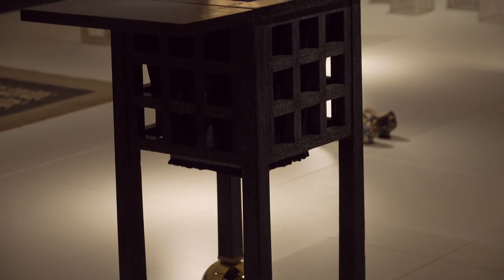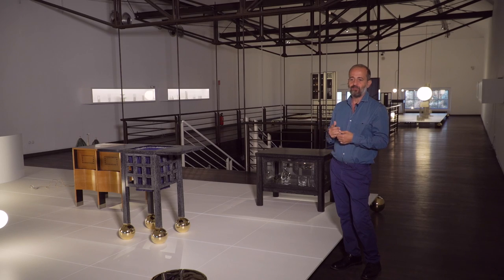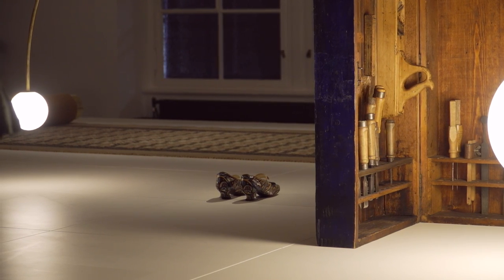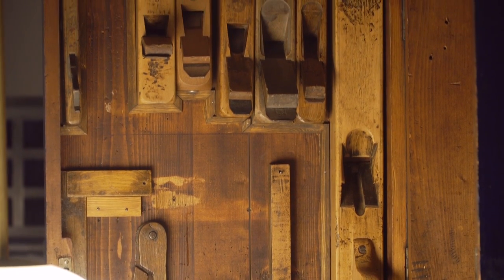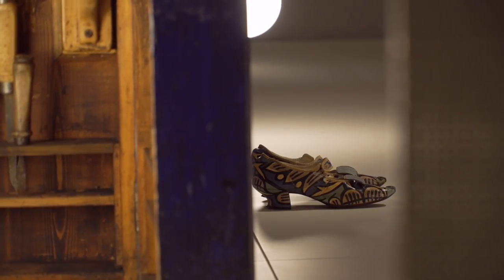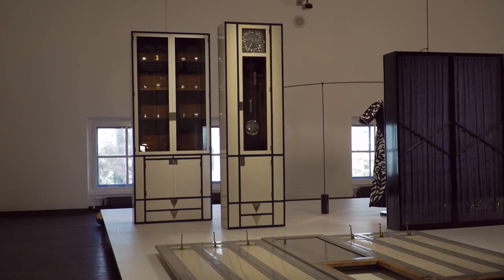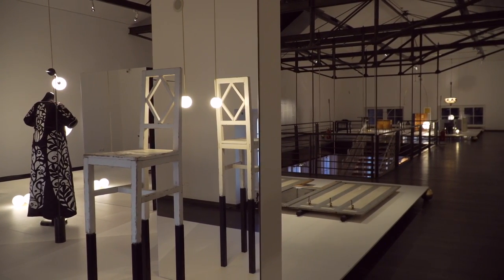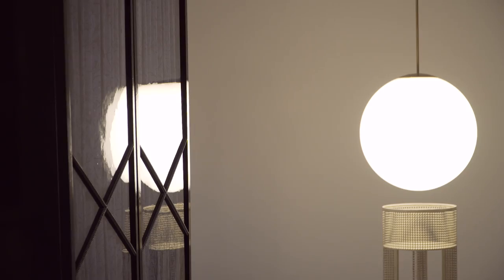Guided Tour with Designer Michael Anastassiades | SHOWROOM WIENER WERKSTÄTTE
Guided Tour with Designer Michael Anastassiades through SHOWROOM WIENER WERKSTÄTTE

Michael Anastassiades is primarily known as a designer of lighting fixtures, though he also works in many other sectors (glassware for J. & L. Lobmeyr and furniture for Gebrüder Thonet Vienna). In addition, he is active in exhibition and interior design. The London designer Michael Anastassiades has been invited to select exhibits from the MAK’s inventory and in particular he has had the opportunity of delving into the high-profile collection of WW expert Ernst Ploil. For the SHOWROOM WIENER WERKSTÄTTE he has also developed a special display in which he uses his own products and stylistic elements to create an astonishingly alienating setting for the WW exhibits.

The MAK is the Austrian project partner of the Interreg project ARTNOUVEAU2. This exhibition is supported by funds from the European Union (ERDF, IPA II), INTERREG Danube Transnational Programme in the context of the project ARTNOUVEAU2.

SHOWROOM WIENER WERKSTÄTTE
A DIALOGUE WITH MICHAEL ANASTASSIADES
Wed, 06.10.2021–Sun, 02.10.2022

Designer Michael Anastassiades führt durch SHOWROOM WIENER WERKSTÄTTE

Michael Anastassiades ist primär als Entwerfer von Beleuchtungskörpern bekannt, arbeitet aber auch in vielen anderen Bereichen (Gläser für J. & L. Lobmeyr, Möbel für die Gebrüder Thonet Vienna) und ist zudem als Ausstellungs- und Raumgestalter tätig. Der Londoner Designer Michael Anastassiades wurde eingeladen, Exponate aus dem MAK-Bestand auszuwählen, vor allem aber erhielt er die Möglichkeit, aus der umfangreichen Sammlung des WW-Experten Ernst Ploil zu schöpfen. Auch für den SHOWROOM WIENER WERKSTÄTTE hat er ein spezielles Display entwickelt, in dem er die WW-Objekte mithilfe seiner eigenen Produkte und Stilmittel auf verblüffende Weise verfremdet.

Das MAK ist österreichischer Projektpartner des Interreg-Projekts ARTNOUVEAU2. Diese Ausstellung ist gefördert aus den Mitteln der Europäischen Union (ERDF, IPA II), INTERREG Danube Transnational Programme im Rahmen des Projekts ARTNOUVEAU2.

SHOWROOM WIENER WERKSTÄTTE
EIN DIALOG MIT MICHAEL ANASTASSIADES
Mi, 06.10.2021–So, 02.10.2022